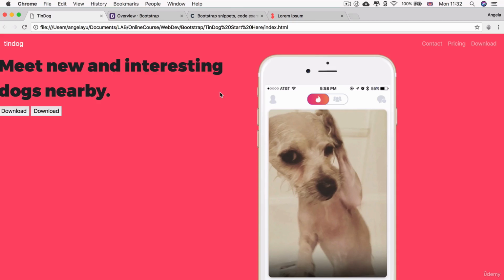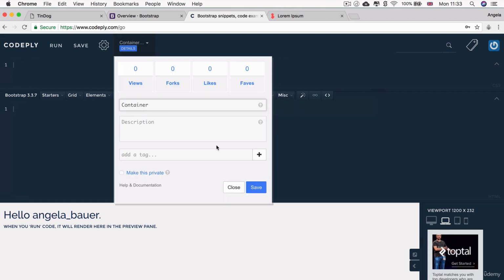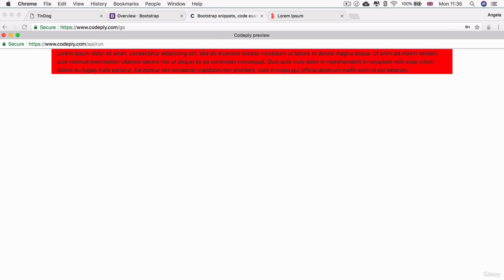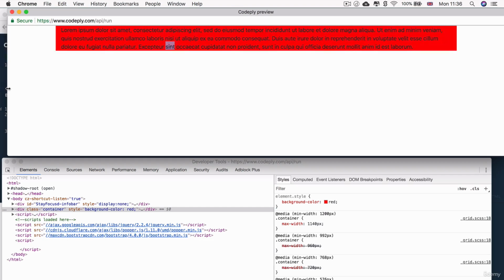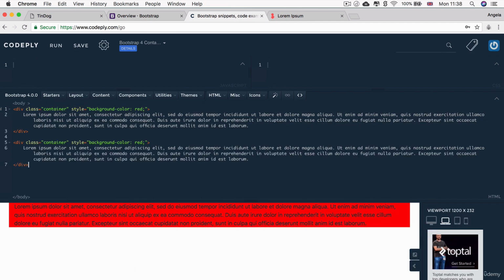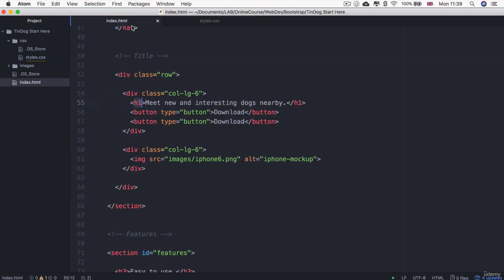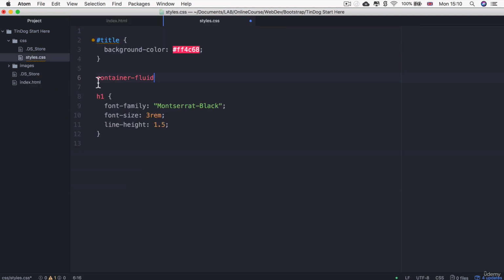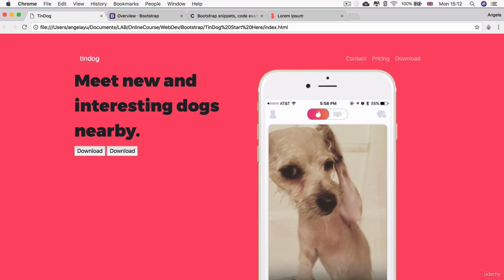Part-3 | 09- Bootstrap Containers | Complete Course for Web Development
In Bootstrap, a container is a container element that wraps your layout and holds your grid system. It is used to center your page content and contain your grid rows.

There are two types of containers in Bootstrap: a fixed-width container and a fluid-width container.

A fixed-width container has a fixed width in pixels, and it is centered on the page. It is used to create a fixed-width layout that is not affected by the screen size.

A fluid-width container takes up the full width of the screen, and it scales with the screen size. It is used to create a responsive layout that adjusts to the screen size.

You can nest containers within each other to create more complex layouts.

I hope this helps! Let me know if you have any questions or need further assistance.